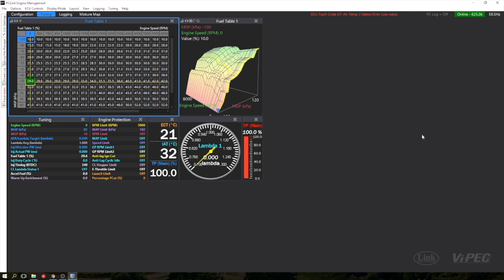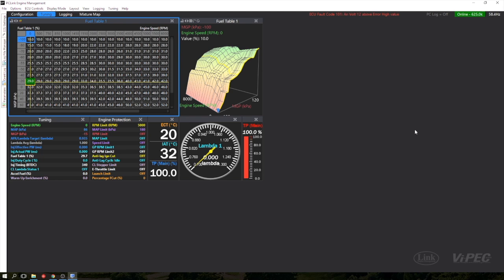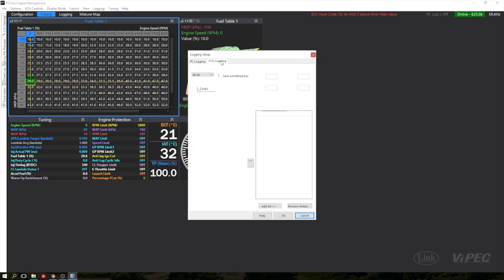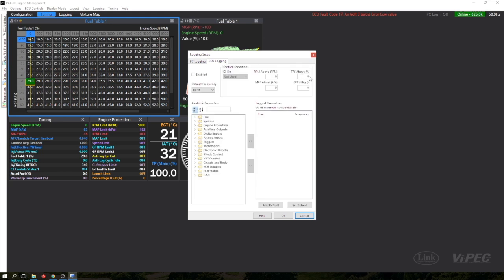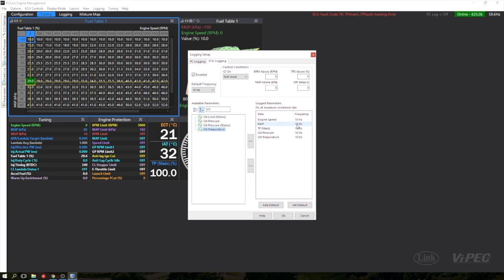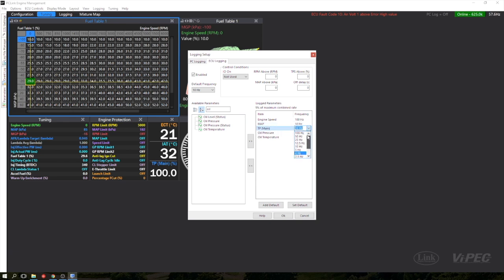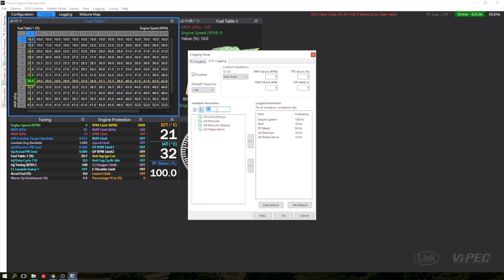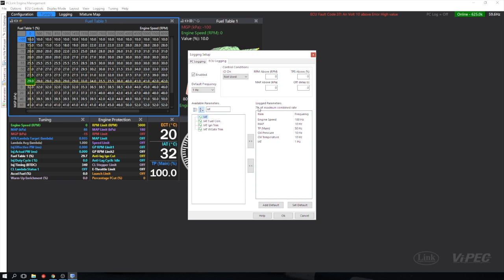100 Channels of ECU Logging: PCLink V5.5.6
How to set up to 100 channels of ECU Logging in PCLink.